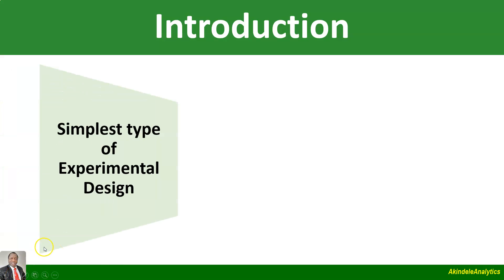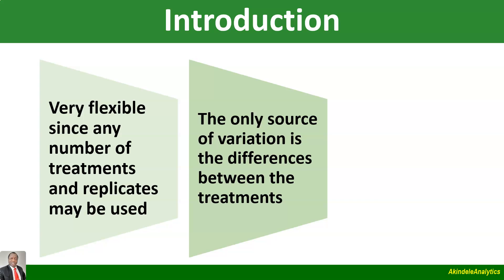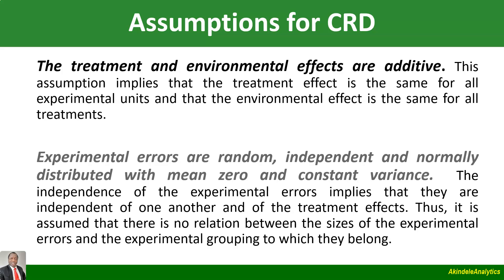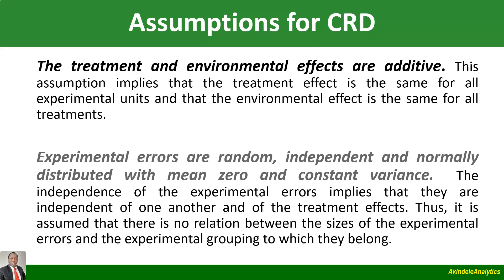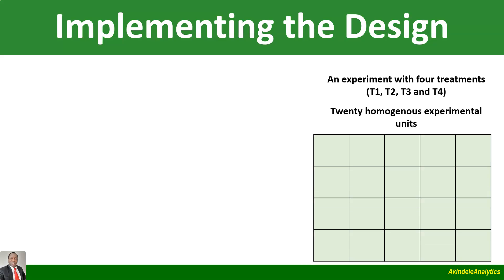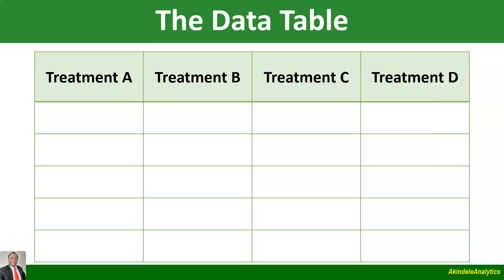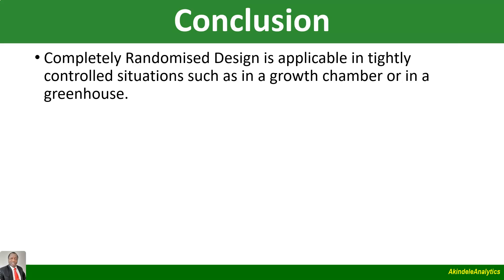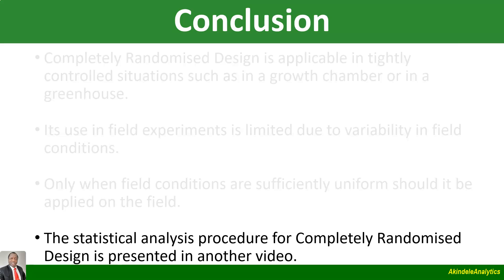Completely Randomised Design (Part 1/4)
Completely Randomised Design (CRD) is the simplest experimental design used by researchers in agriculture, forestry and allied fields. In this video, an introduction to the design is presented. This is the first video in a series of four on CRD.